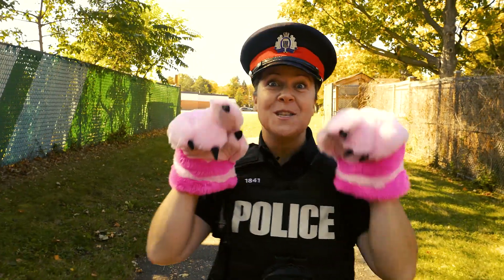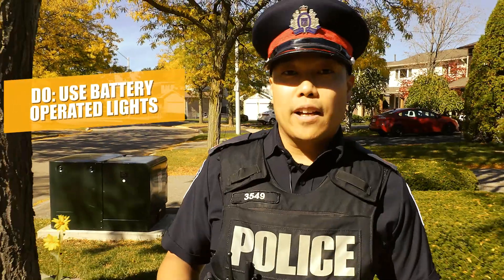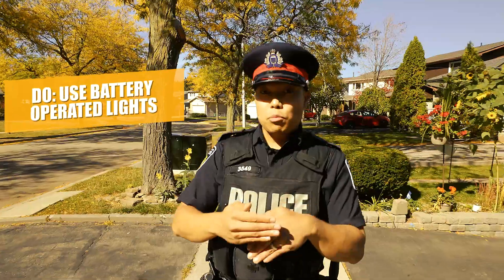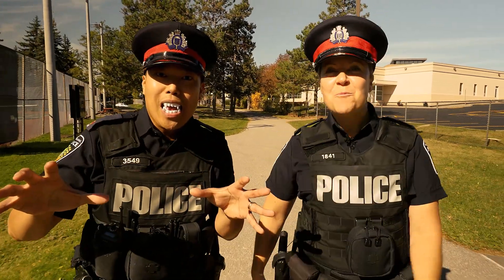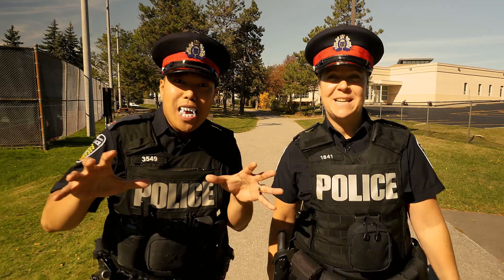Halloween Home Owner Safety Tips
Creep it real by checking out our Halloween home safety tips!